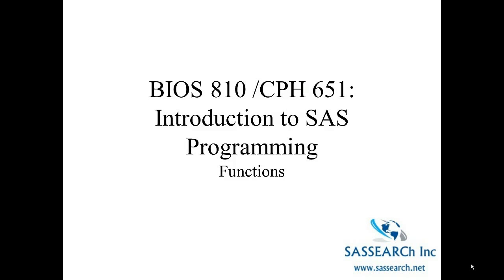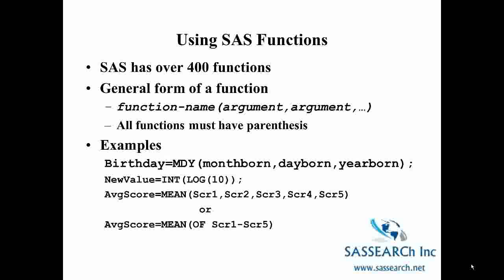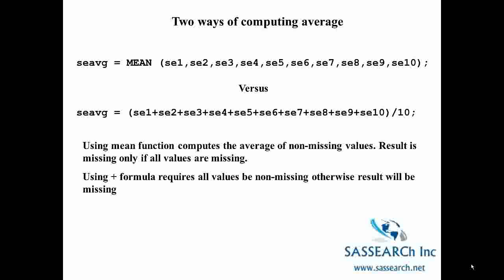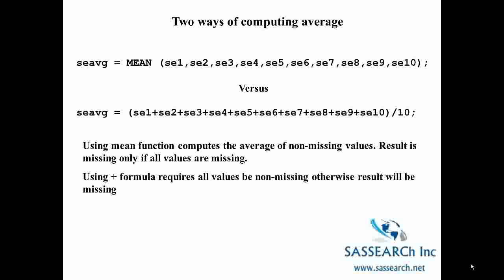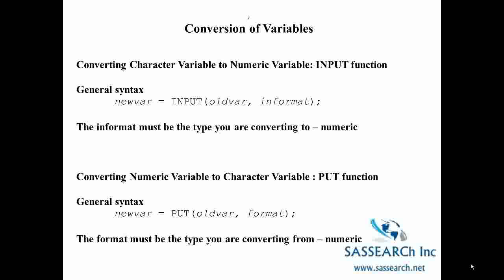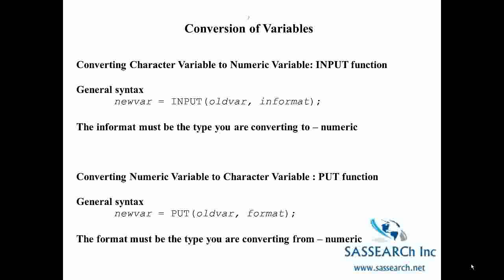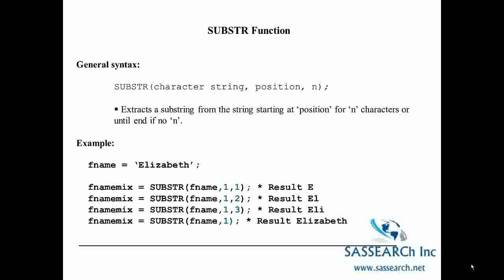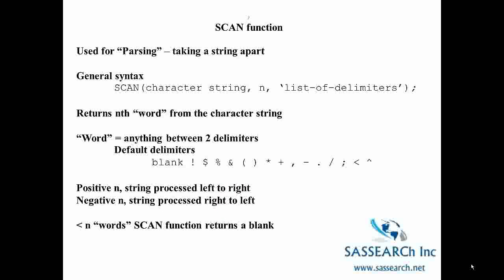How to use SAS - Lesson 5 - Functions